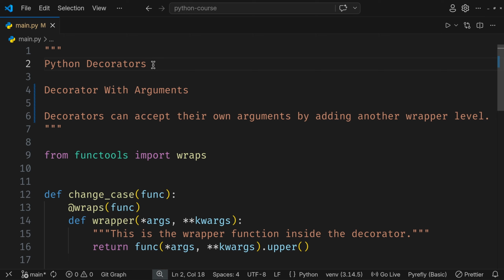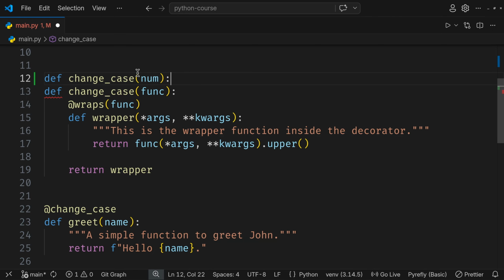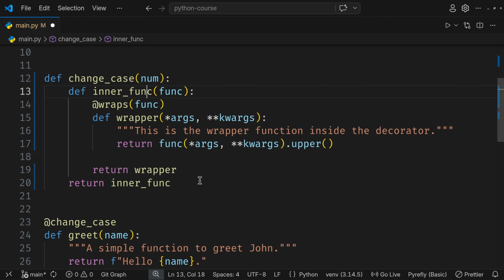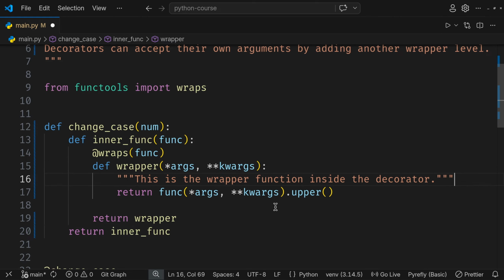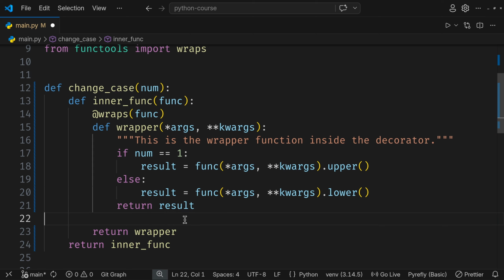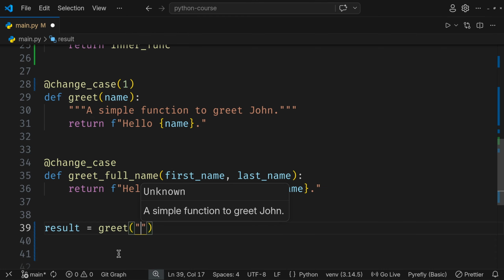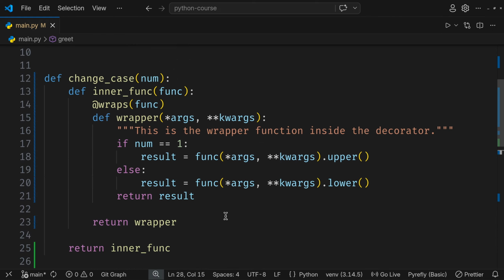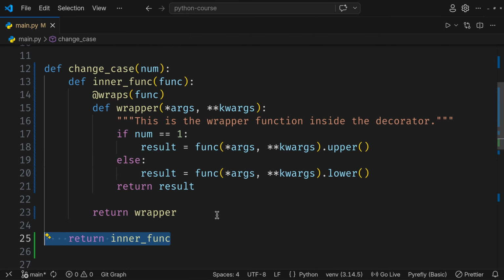#114 - Python Decorators with Parameters Explained 🚀 - Python Course 💻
Ready to take your decorator skills to the next level? 🐍

In this video from Programming with Indra, you'll learn how to create decorators that accept their own arguments. Parameterized decorators are a powerful technique that allows you to customize decorator behavior and build highly reusable Python code.

📌 What you'll learn:

What decorators with arguments are
Why parameterized decorators are useful
Understanding nested functions
Building decorators that accept parameters
Passing values to decorators
Creating configurable decorators
Real-world use cases
Best practices for advanced decorators

✅ Beginner-friendly explanations

✅ Learn advanced Python concepts

✅ Build flexible and reusable decorators

By the end of this video, you'll be able to confidently create decorators that accept arguments and customize function behavior in powerful ways.

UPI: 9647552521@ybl